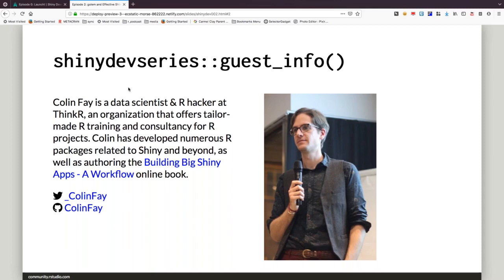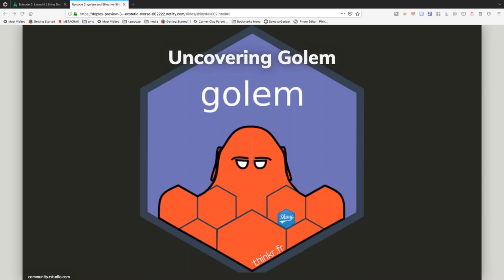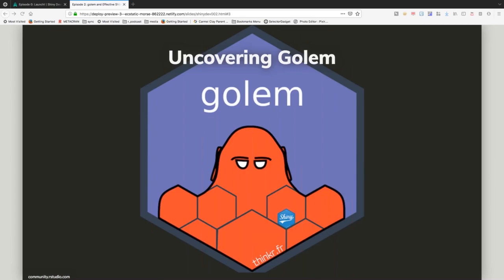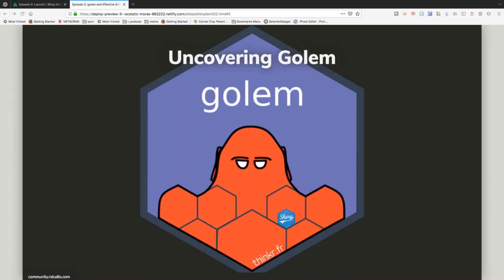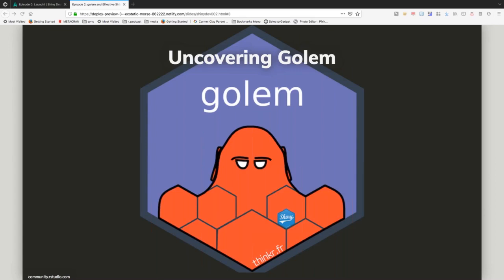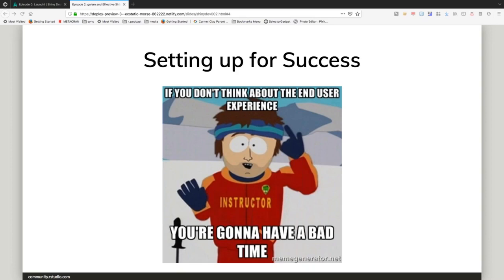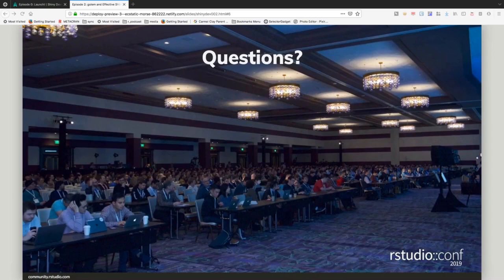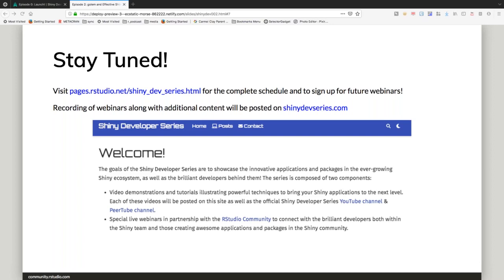Episode 2: {golem} and Effective Shiny Development Methods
In this webinar originally broadcast on June 6, 2019 in partnership with RStudio Community, Colin Fay from ThinkR shares many excellent insights and practical advice for building production grade Shiny applications.  You will hear why the new {golem} package is the {usethis} for Shiny app development, why keeping the perspective of your app customers can keep you on the right development path, and much more!  You can keep the discussion going by visiting the episode's thread on the RStudio Community portal!

for all of the resources mentioned in the episode, to leave your feedback and ask questions!